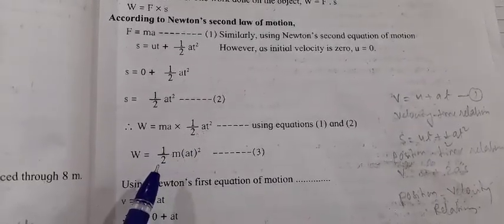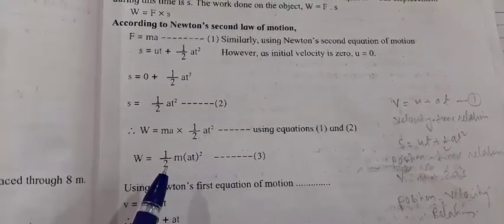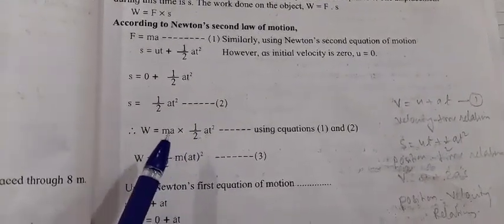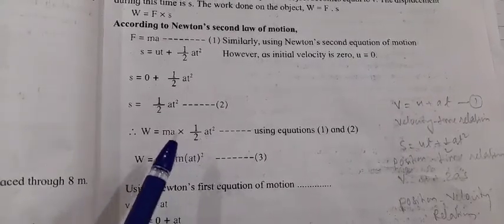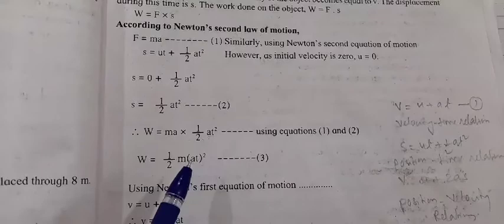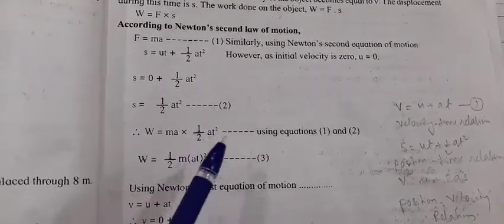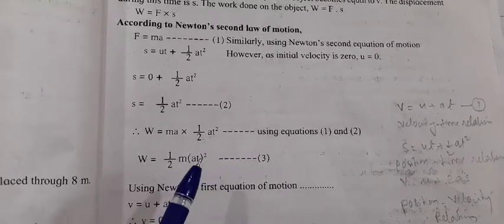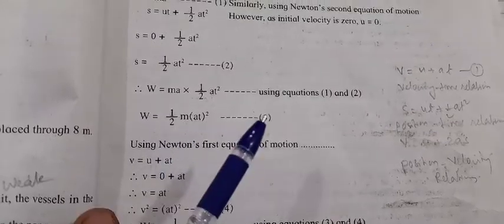STD 9th ( Science 1) Chapter 2 . WORK AND ENERGY.